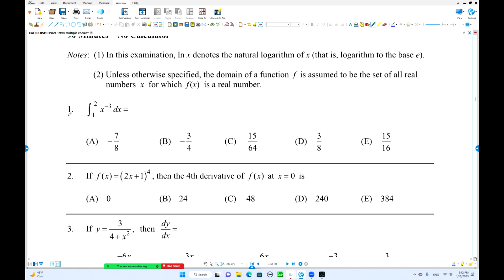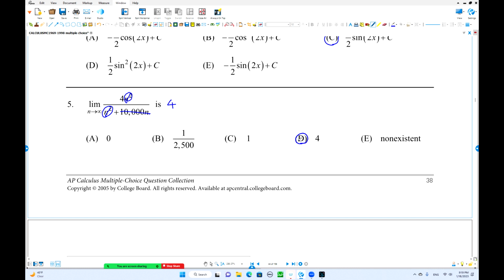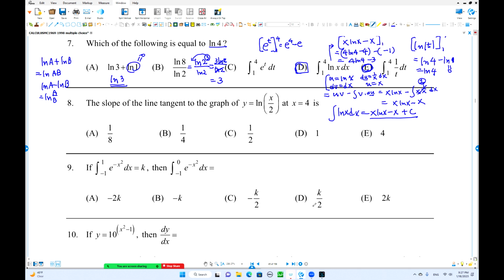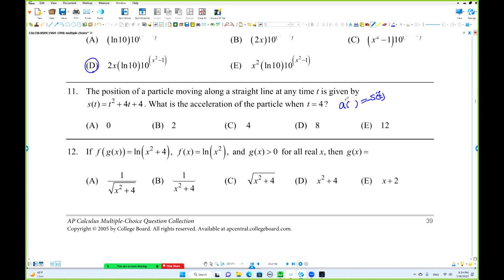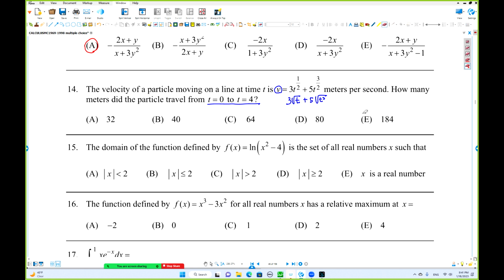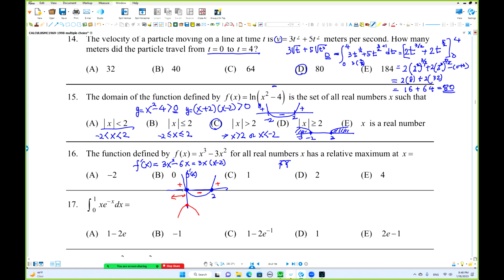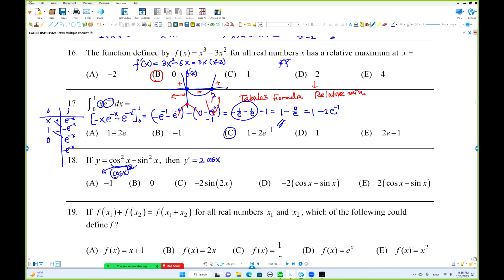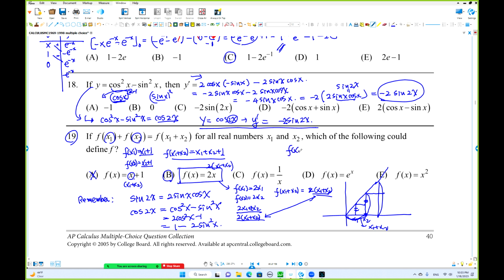AP CALCULUS 1-18-2023